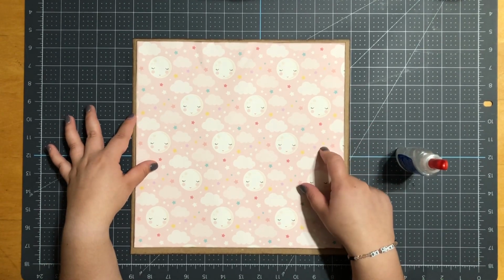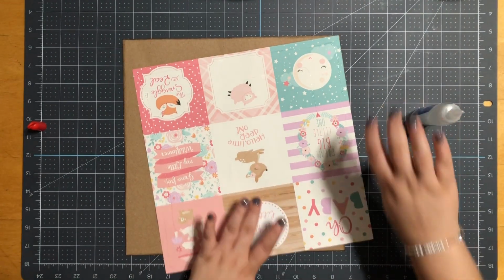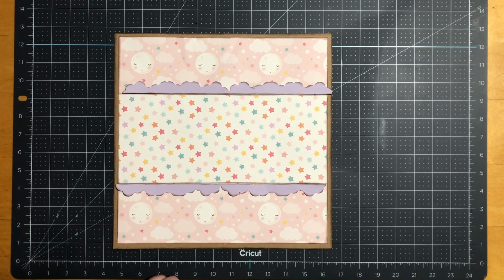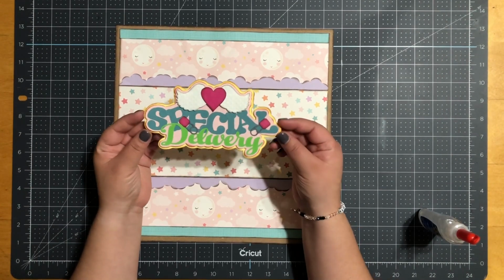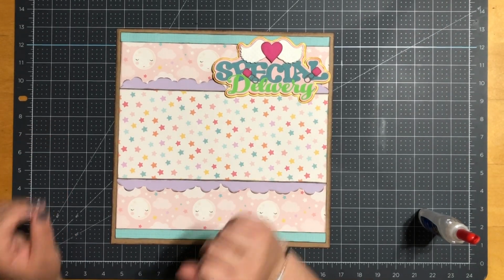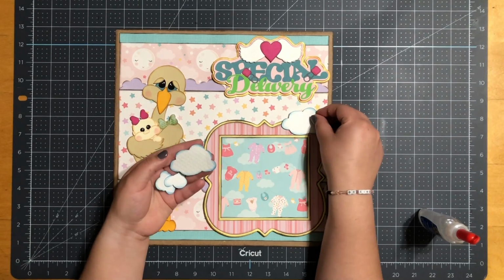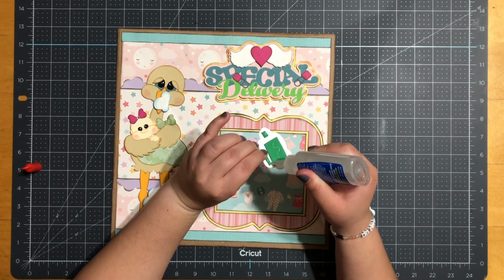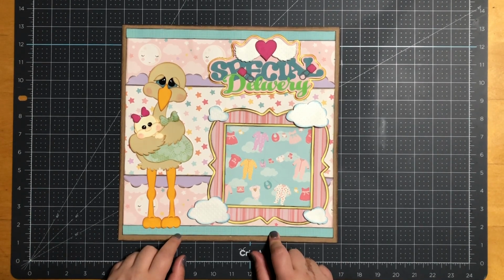Special Delivery, 12x12 Scrapbook Layout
Treasure Box Designs:
Special Delivery